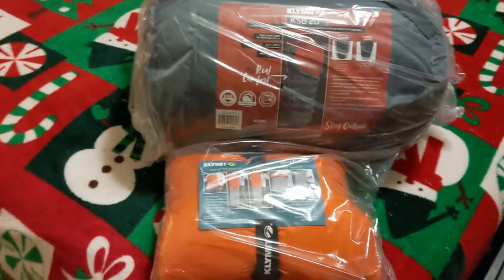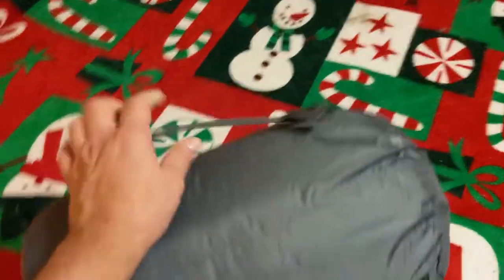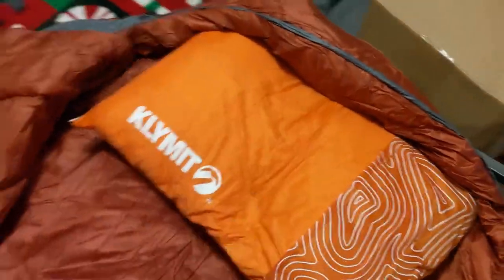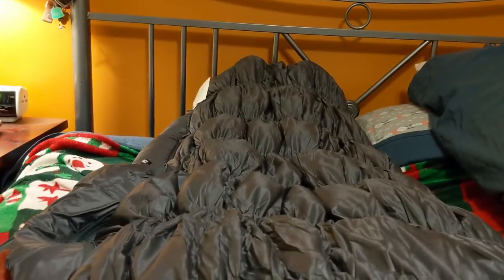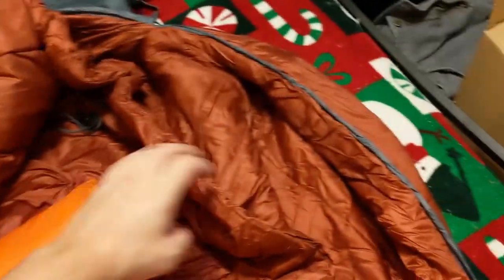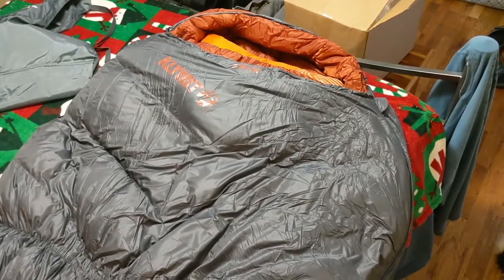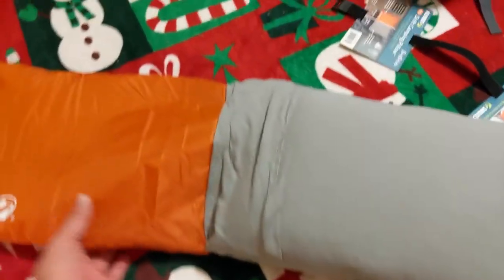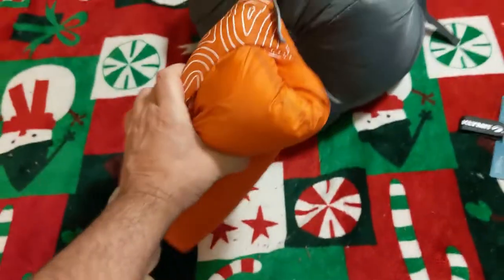Klymit KSB 20 XL Sleeping Bag & Drift Pillow Review